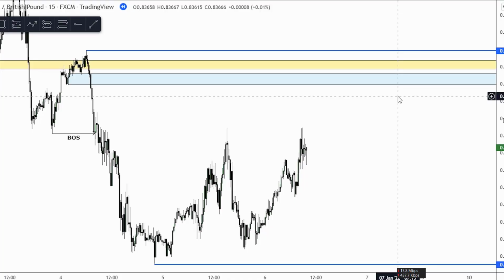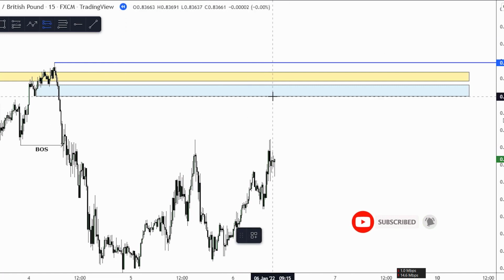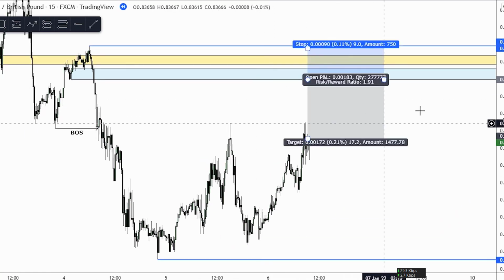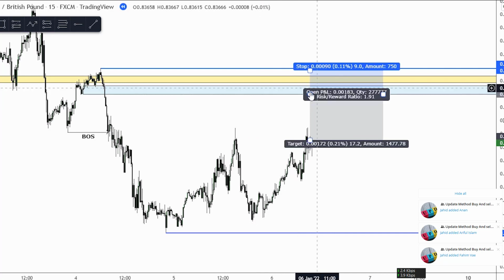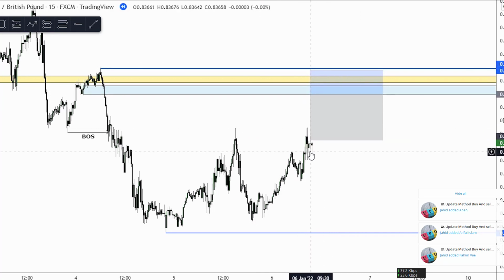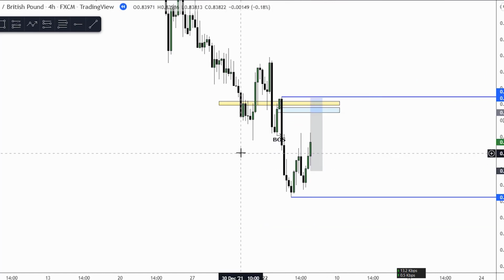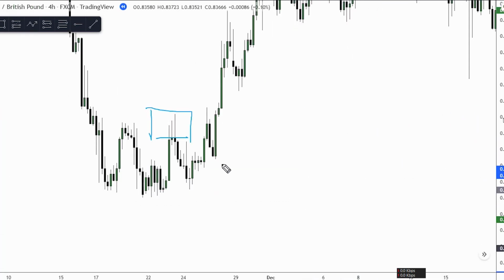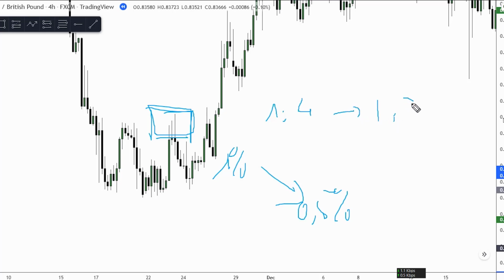Intraday Strategy. Step 4 Entry, Stoploss, Take Profit and Risk Management . Pro Fx gold Us30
Pro Fx Gold Us30 live GOLD  forex trading from Monday to Friday..  Get Free signals and forecast for forex, gold, xauusd, oil, eurusd, gbpjpy, gbpusd, crypto.

🌍Pro fx Gold Us 30 is a market full of potential but also a lot of risk, so practice and equip yourself with the necessary knowledge.